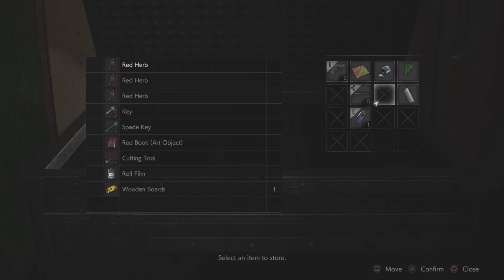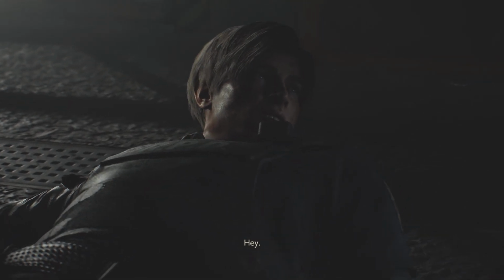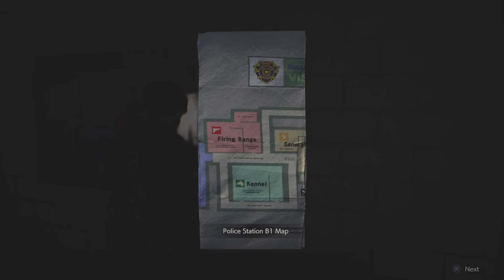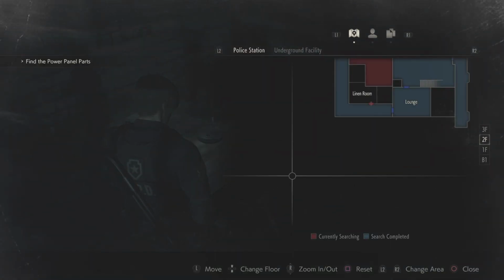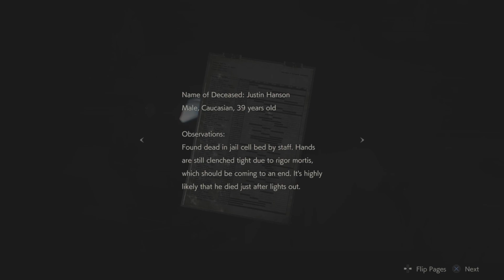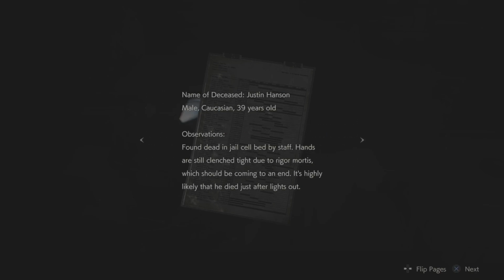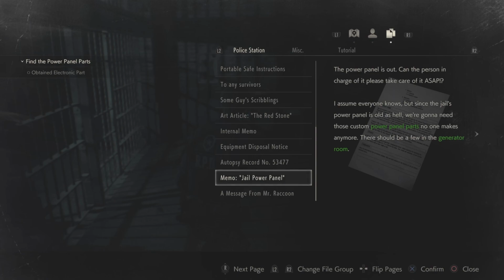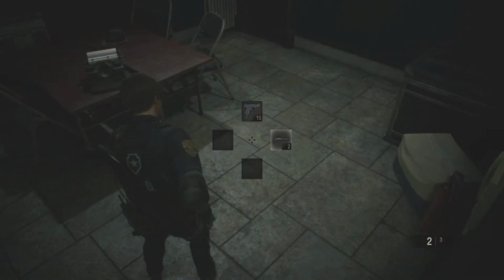Resident Evil 2 Pt 5 Zombie Dogs